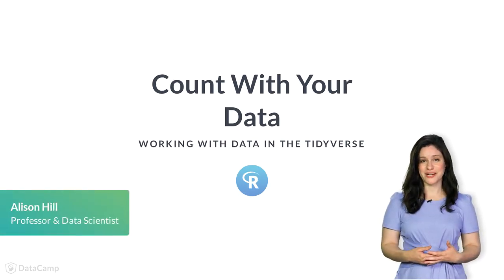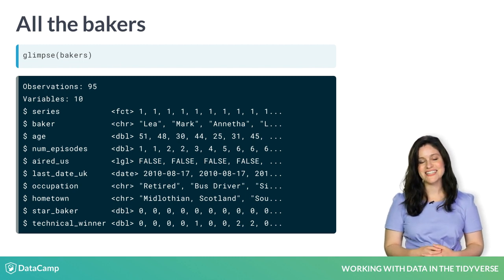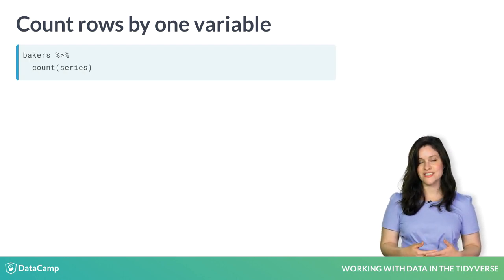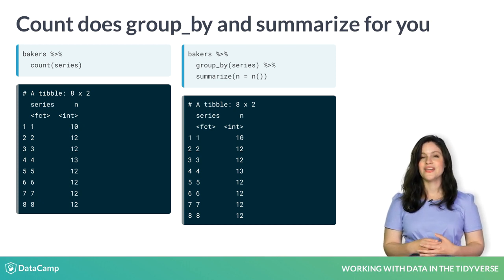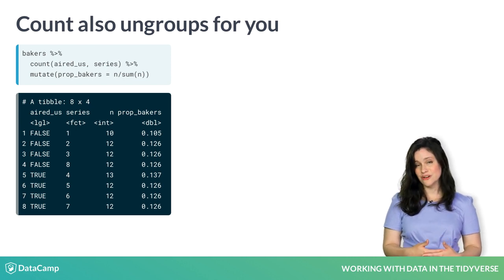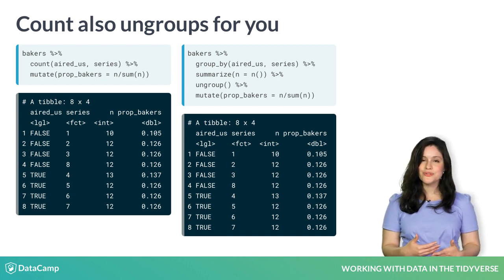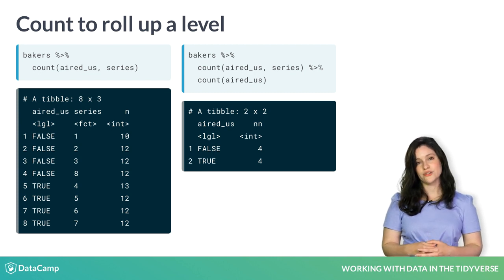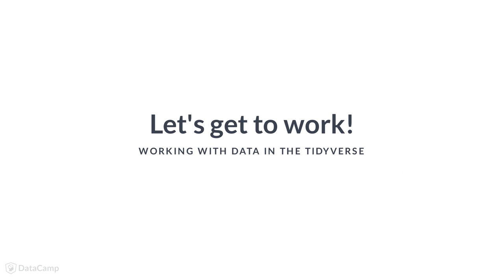R Tutorial: Count With Your Data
Want to learn more? at your own pace. More than a video, you'll learn hands-on coding & quickly apply skills to your daily work.

Now that we have gotten to know our data better, it's time to do some careful counting. While glimpse and skim give nice overviews, counting values within variables will help you to better understand the underlying structure of your data and can help guide you toward asking good questions about your data.

We'll work with the "bakers" data again, but this time we'll use the full data for all bakers who have appeared on "The Great British Bake Off". Here is a glimpse of bakers. We have 95 observations, or bakers, and 10 variables.

Let's start with a simple question: how many series of the TV show do we have data for?

More specifically, how many distinct series are there?

For that, we can use the distinct function from the dplyr package. And we see that there are 8! So we have 8 series, and we know that each row is a baker. How can we count the number of distinct bakers per series?

We'll use a new dplyr verb: count. The argument to count is a variable or variables to group by.

Count adds a new column named "n" to store the counts. Since each row is a baker, we know that most series feature a dozen bakers. Series 1 had only 10, and series 4 had a baker's dozen or 13.

Using count gives you the same output as using group underscore by followed by a summarize to count the rows by group.

Count is a clearer and faster way

We can also count by more than one variable. Here we count by two variables: aired underscore us and series.

We can see that series 4, 5, 6, and 7 have aired in the US. The n column is still the number of bakers.

Count helpfully does an extra ungroup step for you. Let's say that after counting, we wanted to add a mutate to make a new column with the proportion of bakers in each series for the whole show.

If we use count, our proportion is right: there are 95 bakers total, and 10.5% appeared in series 1.

But if we instead used group by followed by summarize, our math would be wrong! This is because our tibble is still grouped, which you can see on the right.

Ungrouping is needed to remove this.

To get the right proportions, we would need to add an ungroup step before the mutate. Comparing the code on the left and the right, they both do the same thing, but the left is much cleaner and easier to read!

What if we want to know how many series have aired in the US? To answer this question, we don't care about the number of bakers in the far right column- we only care about the first two columns here.

To just count the number of series that aired in the US, ignoring the number of bakers, we can use "count" twice in a row to roll up a level.

The output here has only two rows, one for when aired underscore US is FALSE and one for when it is TRUE. The column named "nn" is the number of series that aired in the US and the number that did not. This second "count" ignores the values in the "n" column that we see on the left.

Now we know that there has been an even split so far! US viewers have seen only half of the series aired in the UK.

Now it's time to practice your counting skills with our bakeoff data!